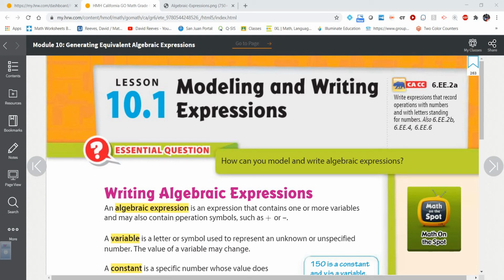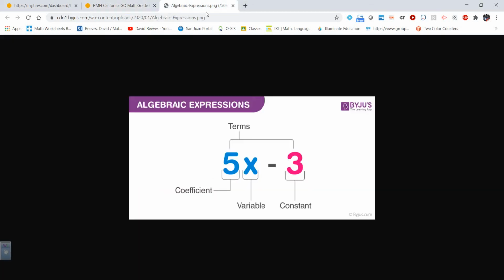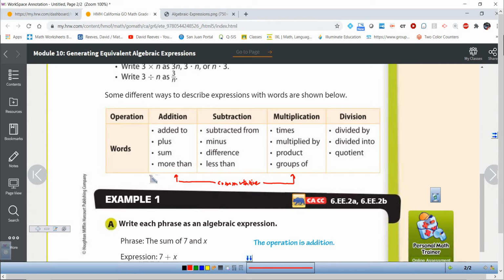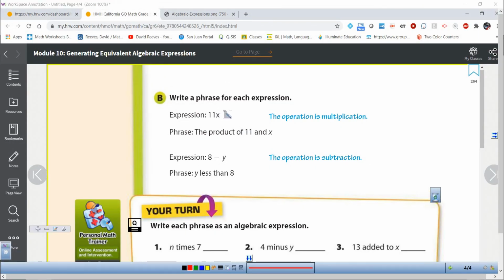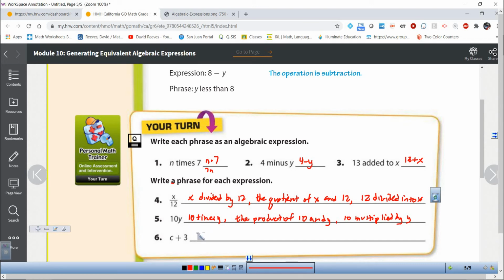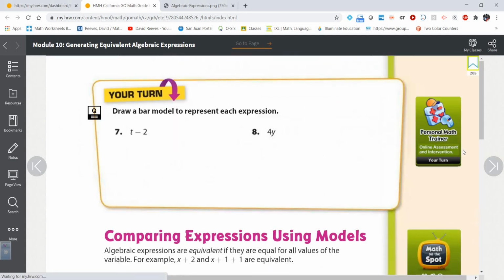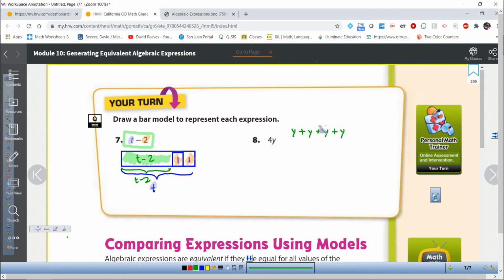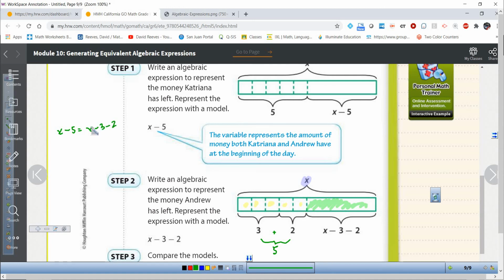Introduction to Algebraic Expressions: Math 7